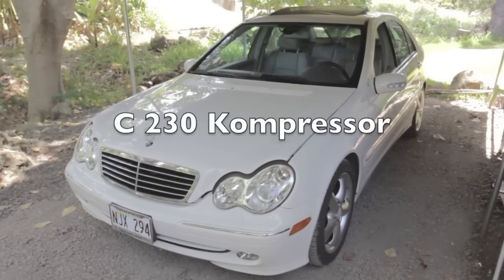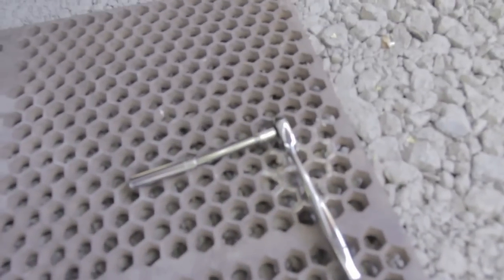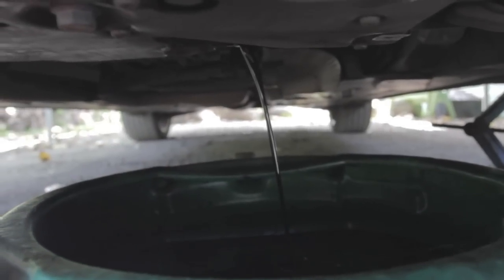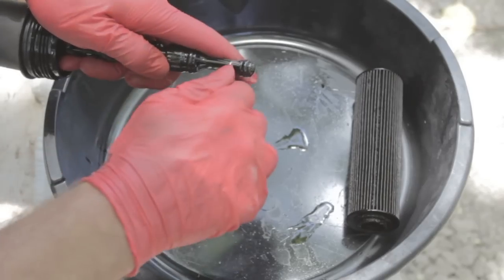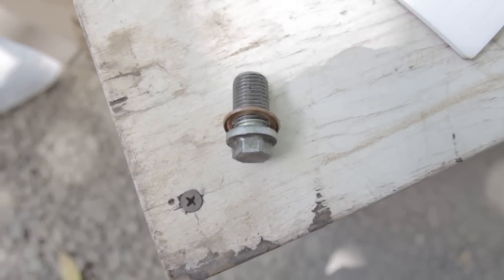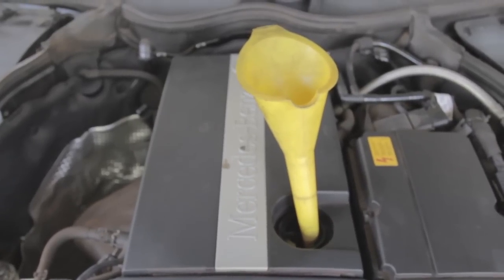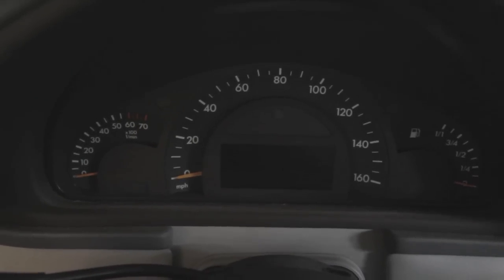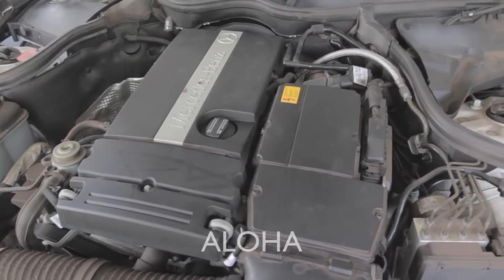Mercedes W203 C230 Kompressor Oil Change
Changing engine oil on 2004 C230 Kompressor.
Mobil1 synthetic 0-W40.
Have fun.